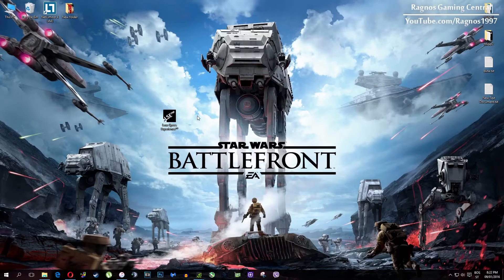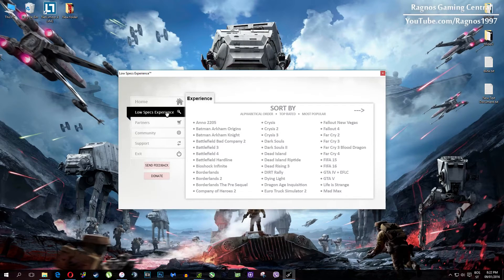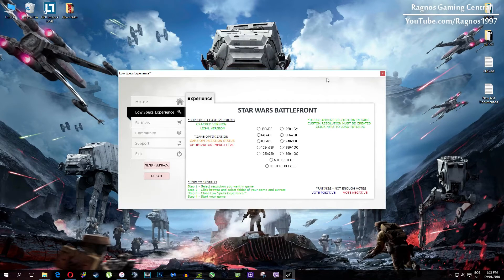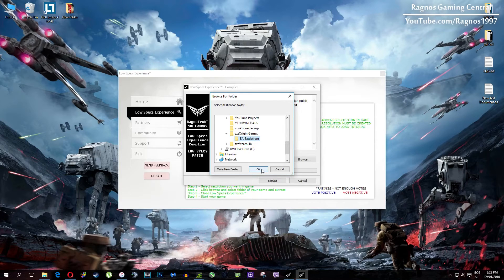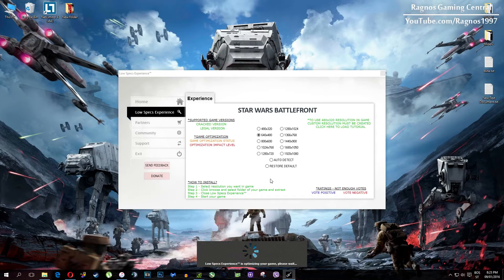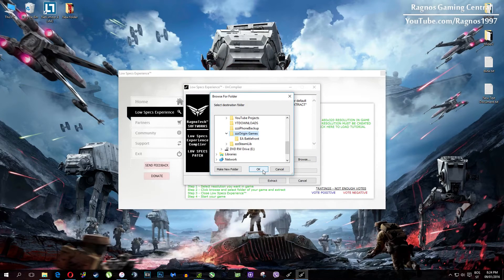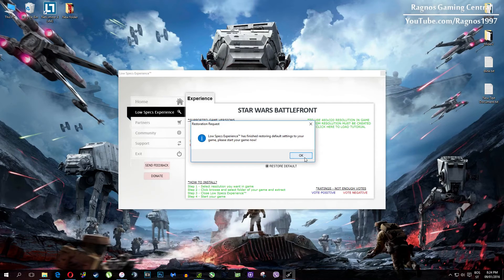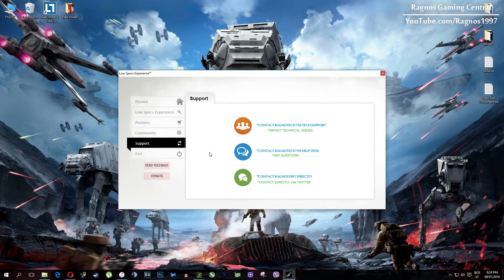How to Improve Performance and Fix Lag in Star Wars Battlefront 2015 on Low Specs PC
Are you tired of experiencing lag and poor performance while playing Star Wars Battlefront on your low specs PC? Look no further! In this video, I will show you some simple steps to improve your game's performance and fix those annoying lag issues. I will walk you through the process step by step.  The only thing we'll need to make the optimization is a PC video game optimization tool called Low Specs Experience. This tool will optimize your game settings and help you get the most out of your low specs PC.